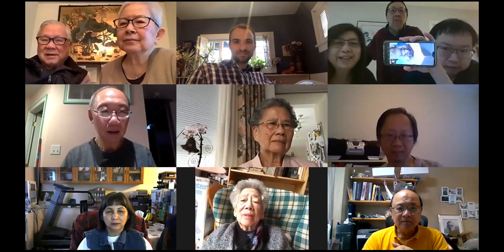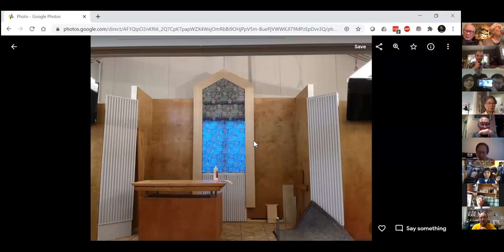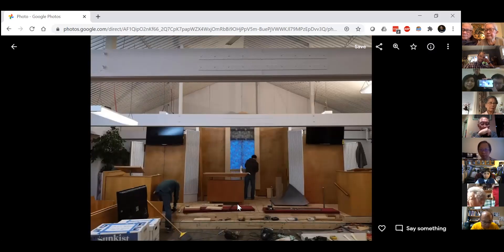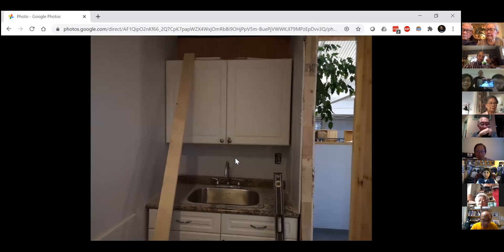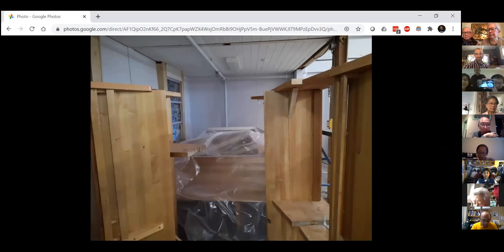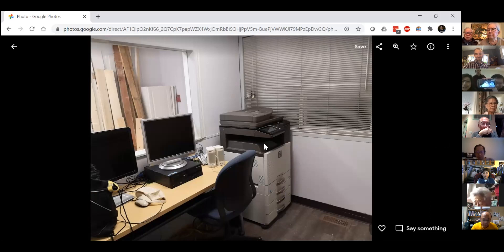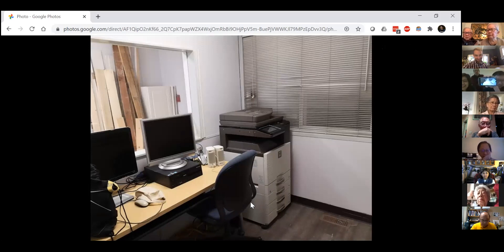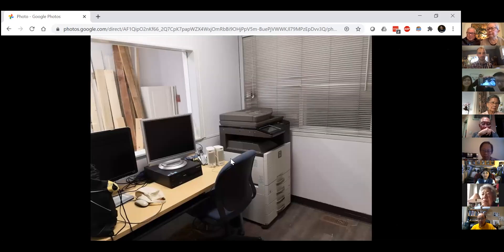Renovation Update December 13, 2020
See how our new location is taking shape!